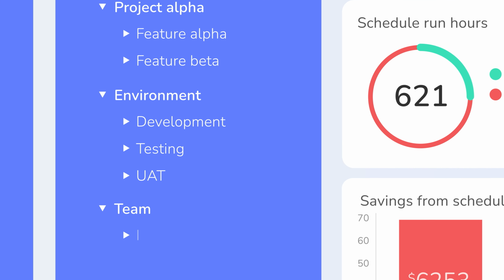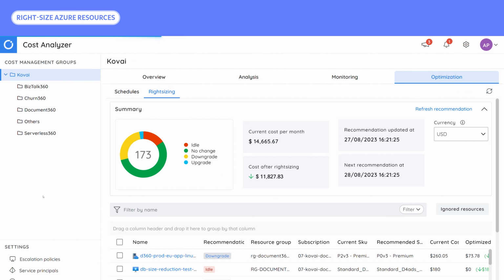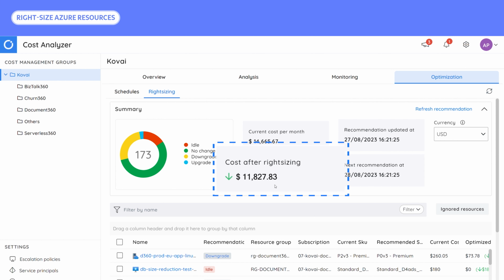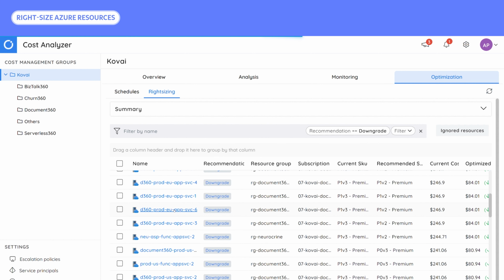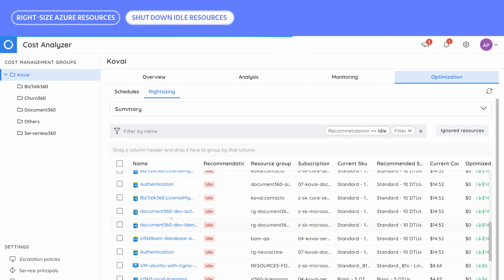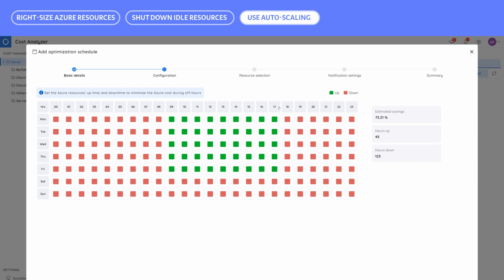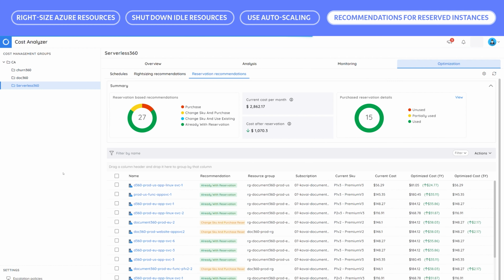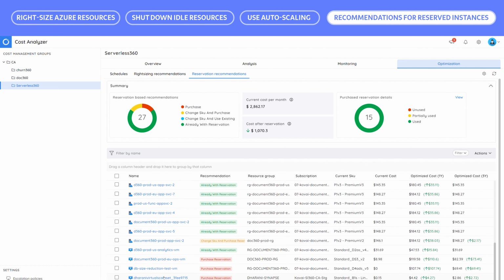How to Reduce Azure Costs: A Clear Guide for FinOps and Azure Teams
Learn how to reduce Azure costs using rightsizing, idle resource cleanup, scheduling, and commitment planning. This video covers the essential steps every FinOps and cloud team should use and shows where Turbo360 automates the hardest parts.

Reducing Azure costs is challenging when workloads span multiple subscriptions. This video breaks down practical, proven methods: right-sizing VMs, removing idle resources, optimizing dev/test environments, and using Reserved Instances or Savings Plans effectively.

You’ll also see how Turbo360 supports Azure cost optimization by identifying cost spikes, mapping spend to business units, and scheduling non-production shutdowns.

Key Moments:

0:00 — Intro: Why Azure costs are hard to manage
0:19 — Aligning Azure spend with business context
1:51 — Rightsizing: VMs, databases & services
2:47 — Leveraging Reserved Instances and Savings Plans
3:40 — Finding idle resources and hidden waste
4:10 — Reducing dev/test costs with schedules